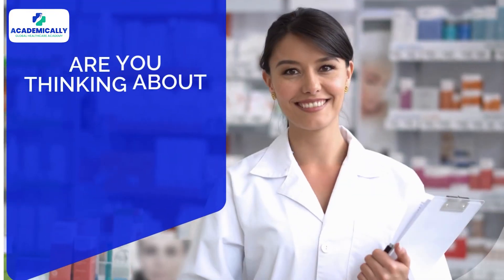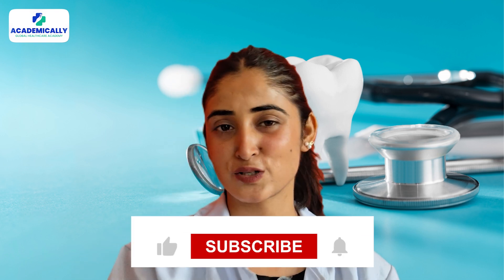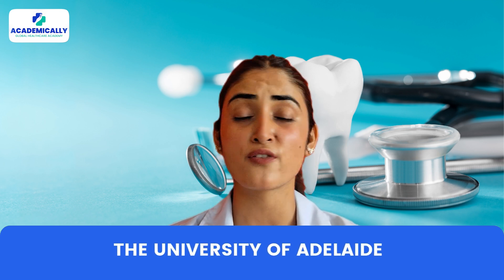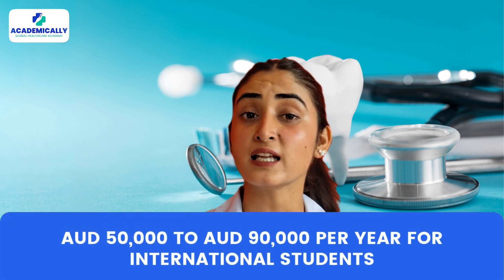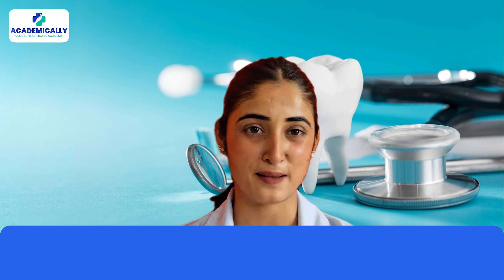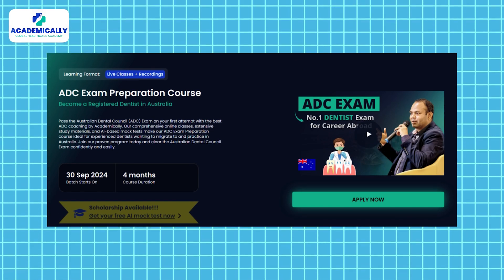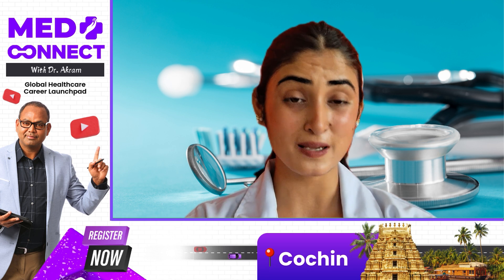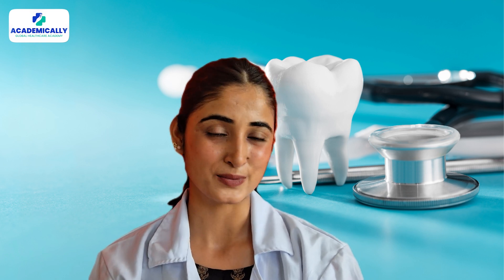Dental Master's Degree in Australia | Guide for MDS ( Master's in Dental Surgery) in Australia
Dreaming of Pursuing a Master's Degree in Dentistry in Australia? This video has all the details you need to start your journey! From the top universities to the entry requirements, we've got you covered! 🦷✨

🔍 Here's What You’ll Learn:

🏫 Top Universities: Explore the best institutions in Australia offering Master’s programs in Dentistry.
📋 Entry Requirements: Learn about the essential qualifications, including:
A recognized Bachelor’s Degree in Dentistry 🧑‍🎓
Proof of English Proficiency (IELTS/TOEFL) 📄
Passing the Australian Dental Council (ADC) Exam for international dentists 🦷

🎯 Program Highlights: Get insights into course structures, specialisations, and opportunities available to dentistry students in Australia. 📝

💡 Exclusive Support for ADC Exam:
At Academically, we offer a comprehensive ADC exam preparation course that gives you the tools to succeed and move one step closer to your dream of practicing dentistry in Australia. 🦷💪

🗓️ MedConnect Event - Cochin:
If you're looking for personalised guidance, don’t miss MedConnect with Dr. Akram Ahmad! After helping thousands of healthcare professionals achieve their goals abroad, Dr. Akram is coming to India to offer one-on-one insights and strategies.
🔹 Location: Cochin
🔹 Free Registration!

📢 Join us for this exciting event and take the next step towards your future in Australia’s dental profession. 🎓✨

🤔Curious to know more about becoming a doctor in abroad?